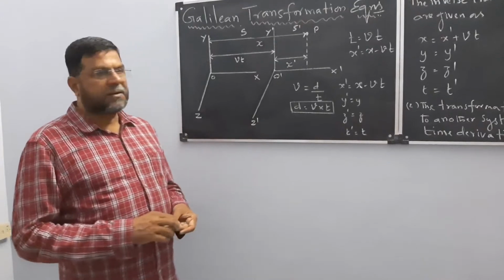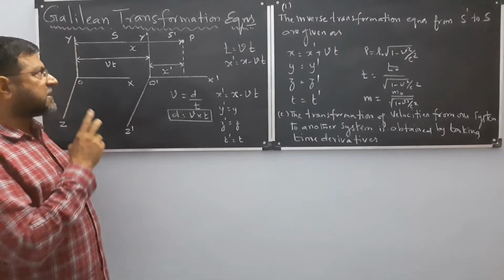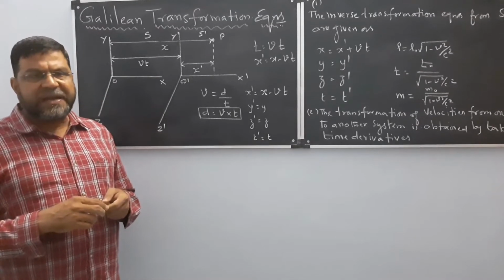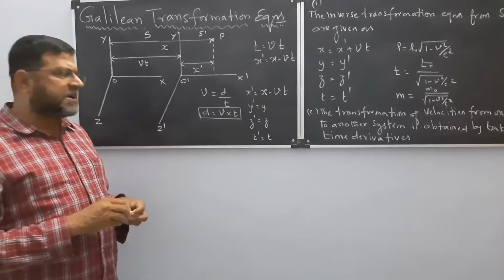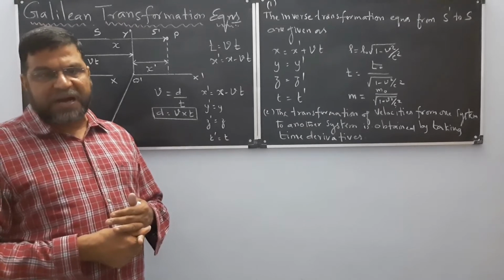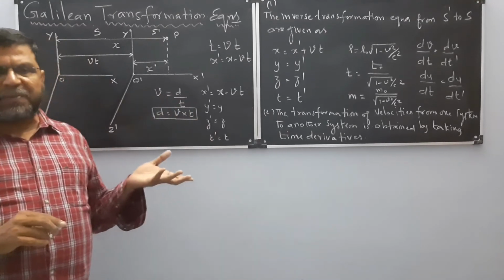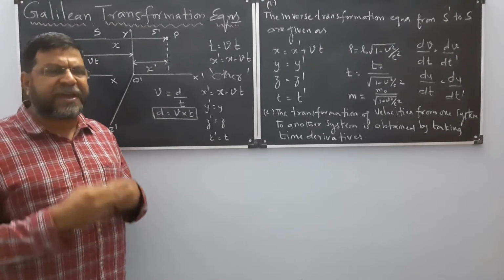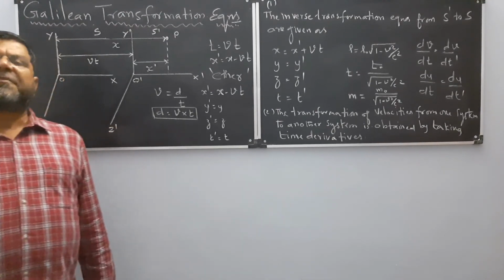GALILIEAN TRANSFORMATION EQUATIONS AND NEGATIVE SIGNIFICANCE OF MICHELSON AND MORLEY EXPT.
ll PHYSICS